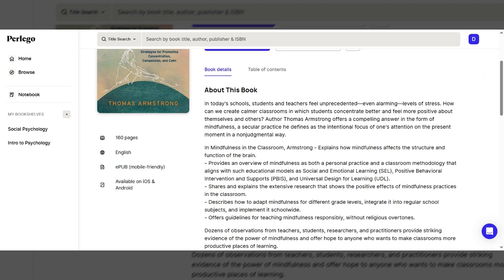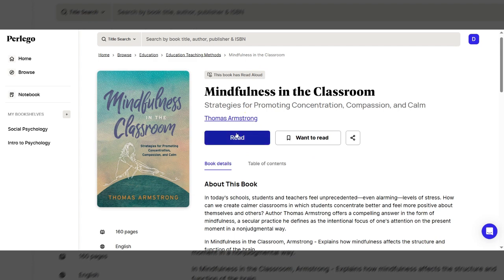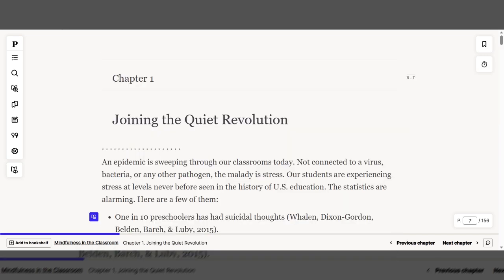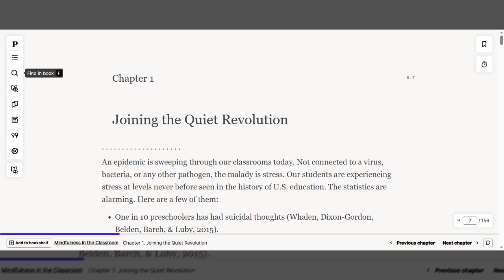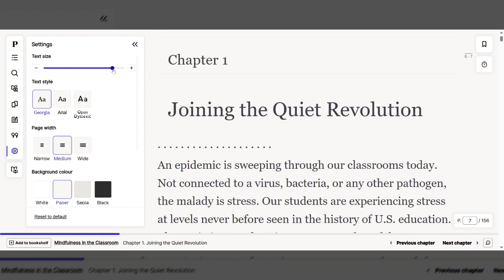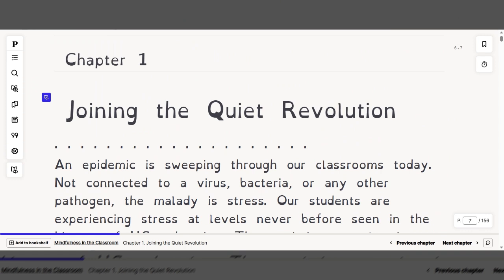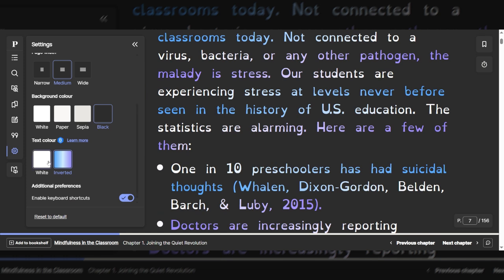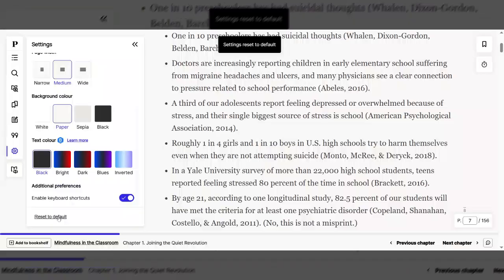Perlego - Accessibility features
This video highlights some of the main features of Perlego that can make content more accessible.
0:00 Intro
2:15 General features
3:20 Accessibility settings
6:22 Read Aloud